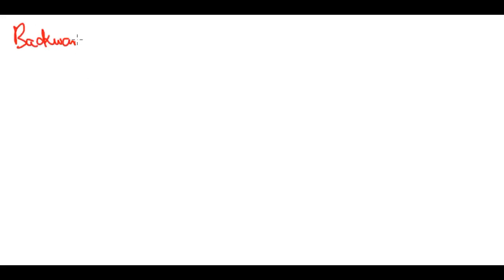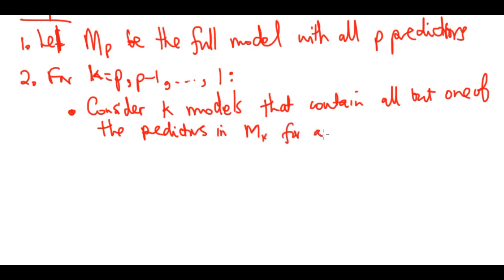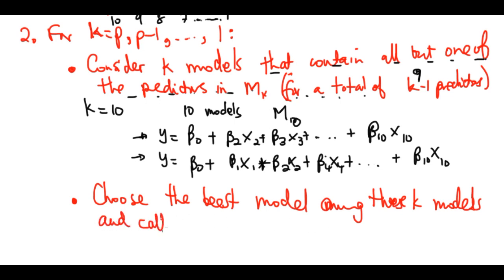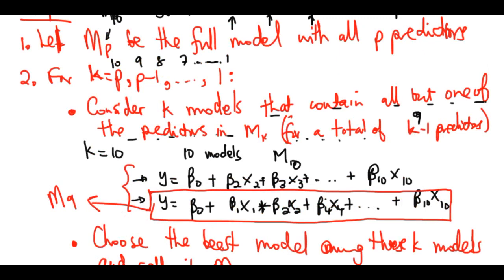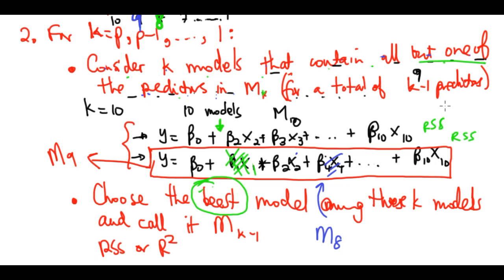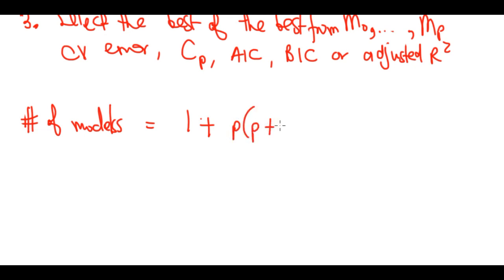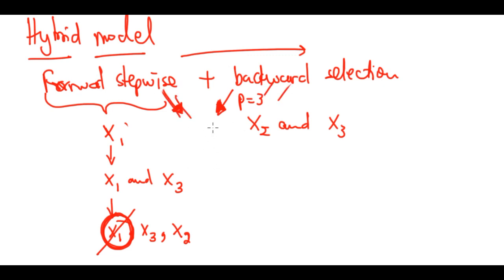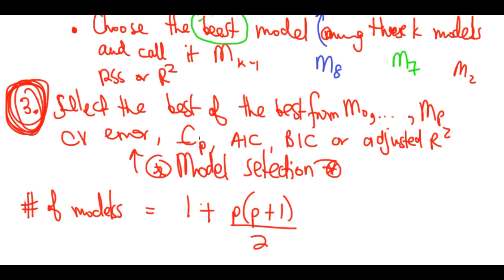Backward Stepwise Selection Method